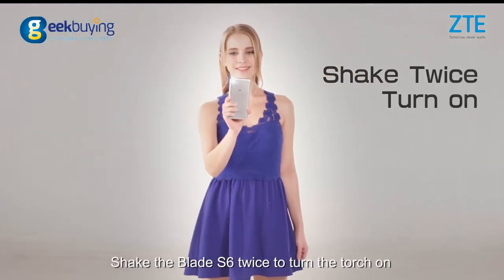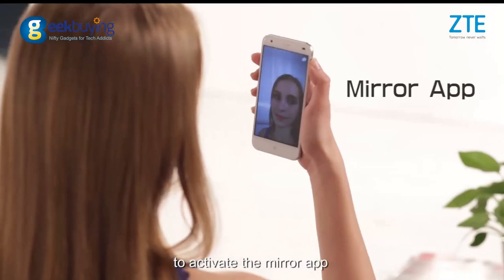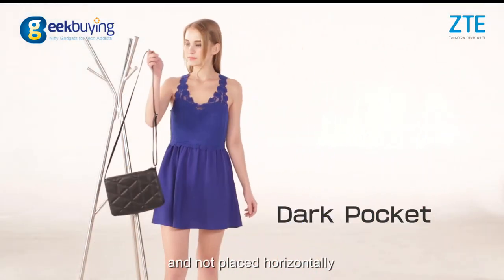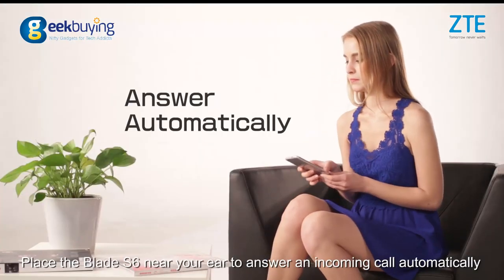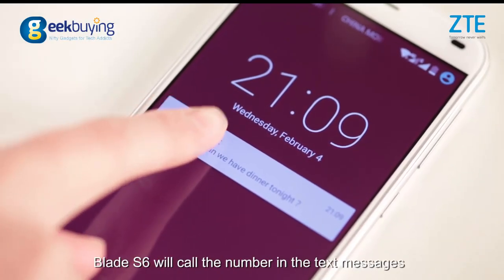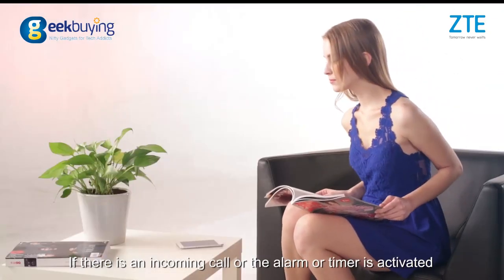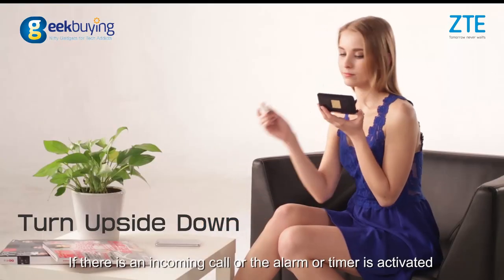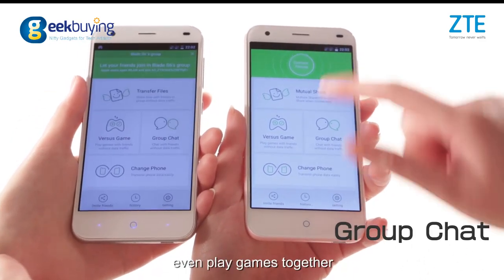Full Edition --ZTE Blade S6 Smart Sense Demo&Alive Share By Geekbuying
-ZTE Blade S6 – The Cutting Edge has arrived!  The true definition of a flagship, the next-generation ZTE Blade S6 5.0" Phablet is raw performance unleashed. With a 64-bit Qualcomm Snapdragon Octa Core CPU and the Adreno 405 GPU under the hood, the Blade S6 delivers unrelenting power for everything you can throw at it. For multimedia, the razor sharp, laminated 5.0" HD IPS capacitive display gives you the best view for your favorite movies, TV shows and games.
-We will  pre-installed Android 5.0 Lollipop OS, Multi-languages and Google play store before ship out to our customers.